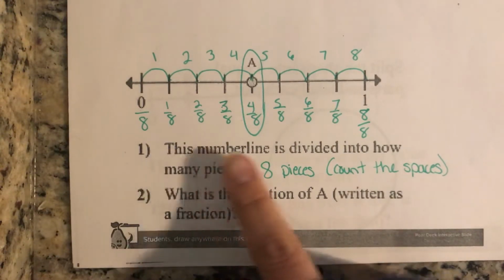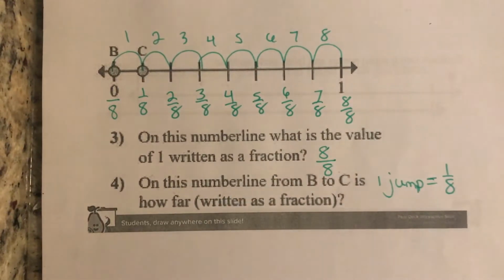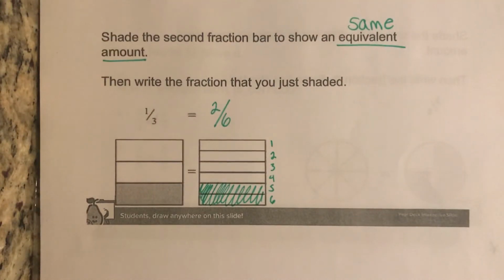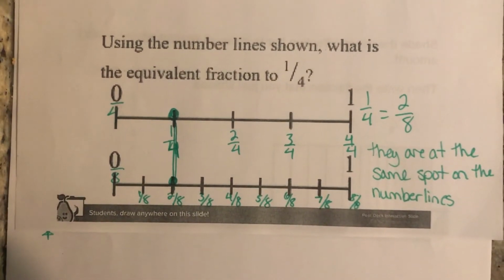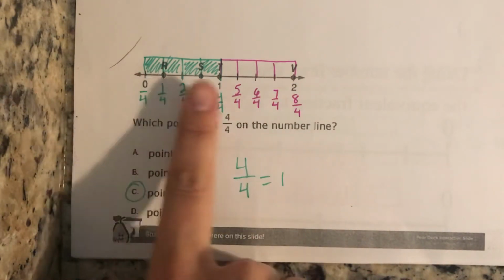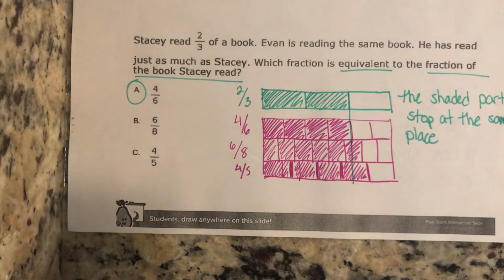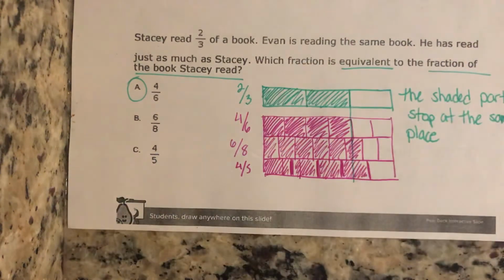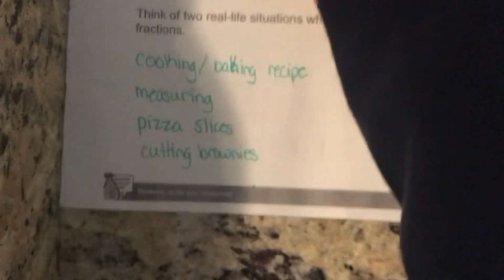Fraction Review Packet